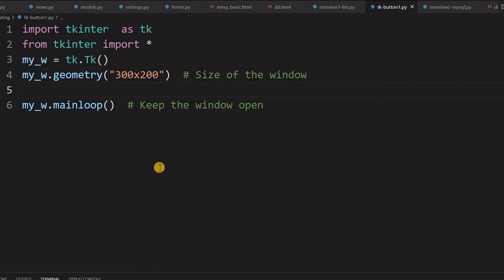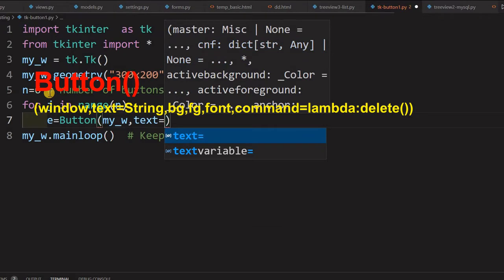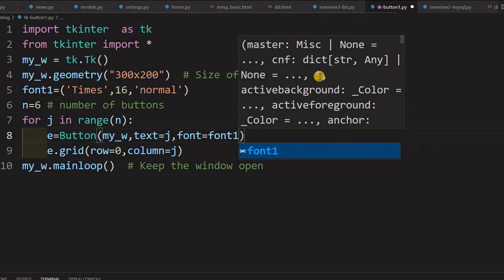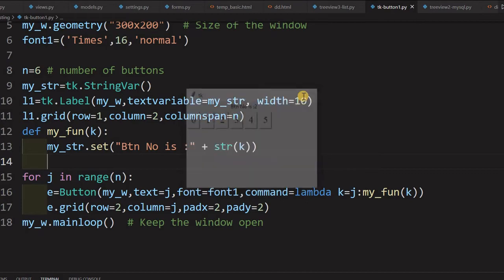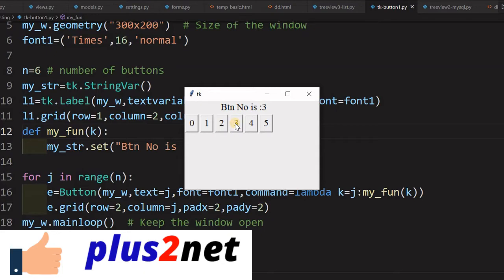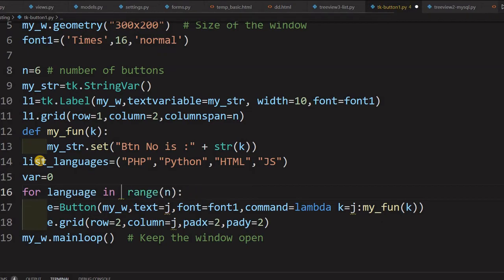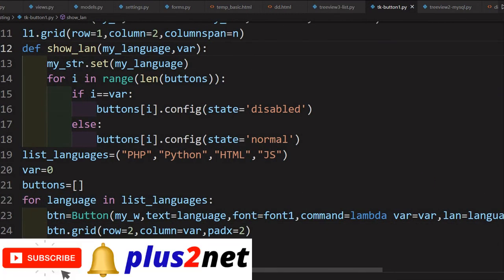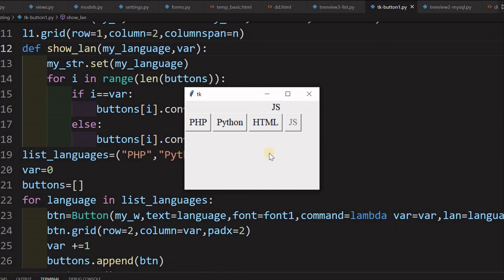Tkinter dynamic buttons creation using range or a list with button reference management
00:46 Using range to create buttons
02:54 Event associated with the dynamically created buttons
07:10 Using list to create buttons
11:16 Holding button references dynamically

We will create a button using a range function where buttons will have values like 1, 2 ,3 ,4 …
Note that here we are not aware of the total number of buttons or different types of buttons we will use , here it is a range and based on its looping value we will create the buttons .

WE can display buttons by creating from a Tuple or a list. All elements fo the list or tuple will be used to create the button.